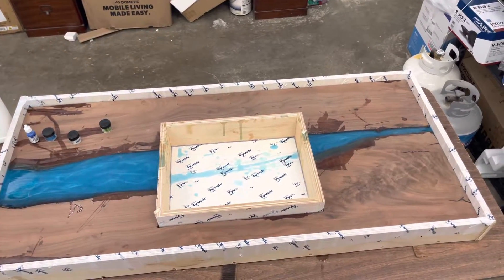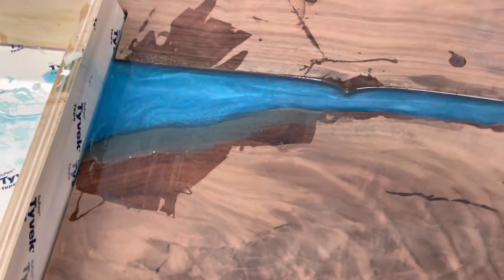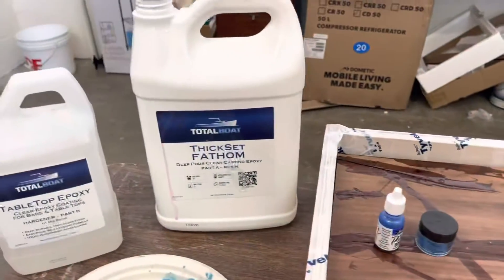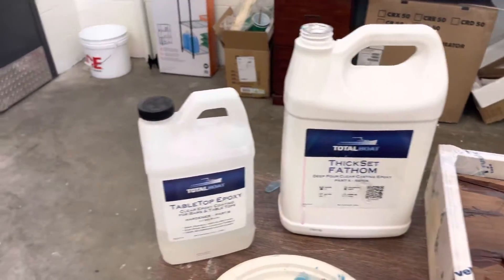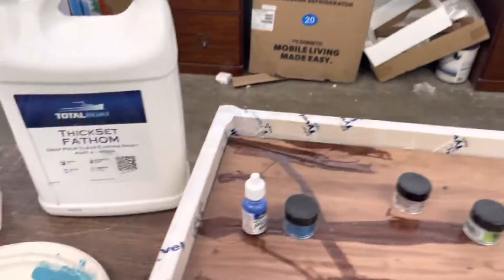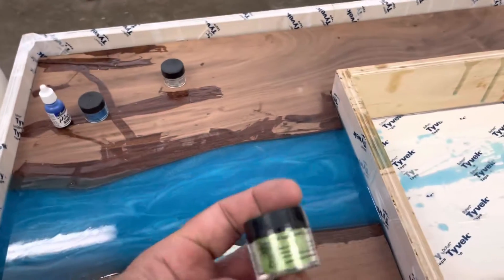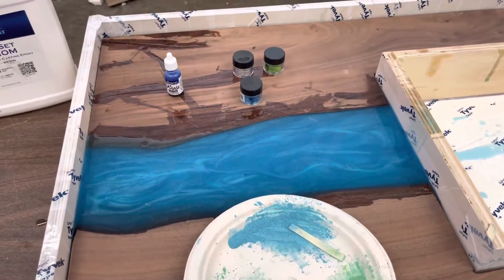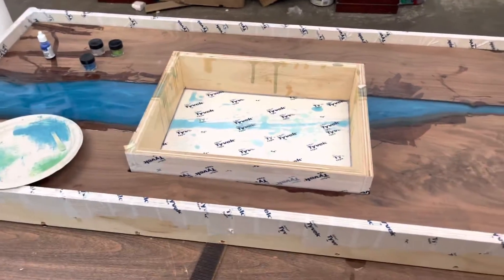Epoxy resign meets a stunning live edge black walnut slab to create a vanlife kitchen countertop.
Here’s a how to video to make a live edge black walnut countertop. We created our own color combination to come up with this stunning blue river pour.